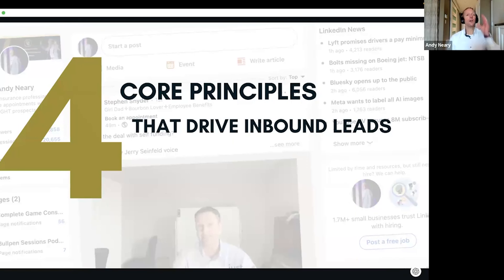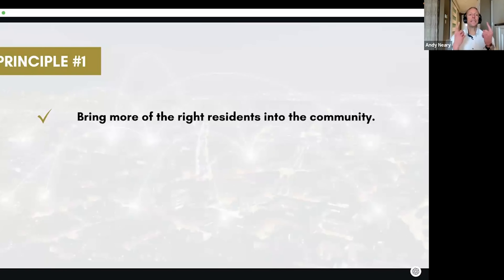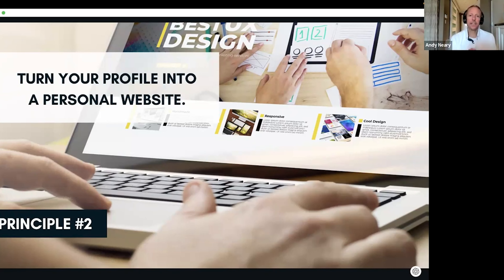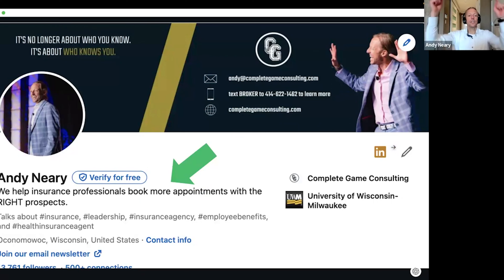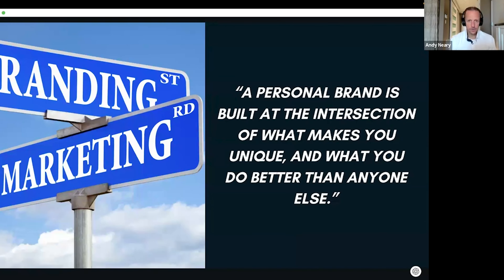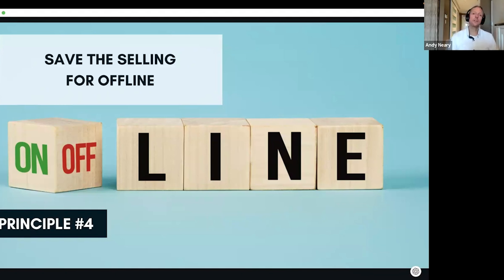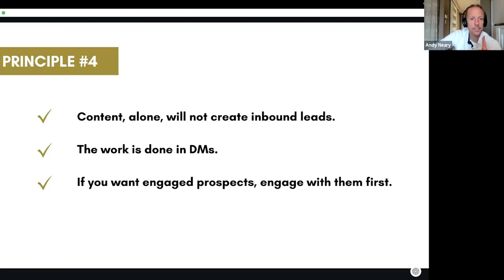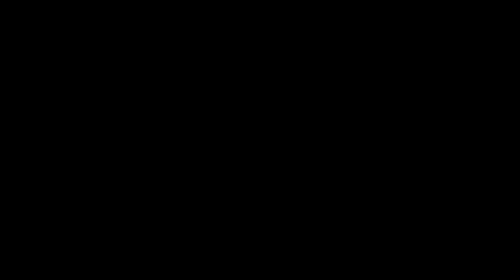How To Generate Inbound Leads on LinkedIn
In this video, you'll learn how to use LinkedIn to generate inbound leads.

In this video, Andy Neary, founder of Complete Game Consulting, shares insights on driving inbound leads on LinkedIn. He outlines four core principles: treating connections as a community, optimizing your profile like a personal website, using content to build likability and credibility, and avoiding direct selling on LinkedIn. Andy emphasizes the importance of engaging with prospects through direct messages (DMs) and treating LinkedIn activity as a prospecting tool. Watch to learn how to turn connections into conversations and grow your business on LinkedIn effectively.

 / andyneary
 / andy_neary

KEY HIGHLIGHTS

00:30 - Andy introduces the topic and the challenge of starting with LinkedIn for business growth.
00:58 - Principle 1: Treat connections like a community, comparing it to being a mayor and attracting the right residents.
01:43 - Principle 2: Optimize your profile like a personal website with an updated picture, banner, headline, and call-to-action.
02:51 - Principle 3: Use content to build likability and credibility by showcasing personality and expertise.
03:48 - Principle 4: Avoid selling on LinkedIn; focus on building awareness, trust, and credibility instead.
05:33 - Andy concludes by emphasizing the importance of engaging with prospects through direct messages (DMs) on LinkedIn.